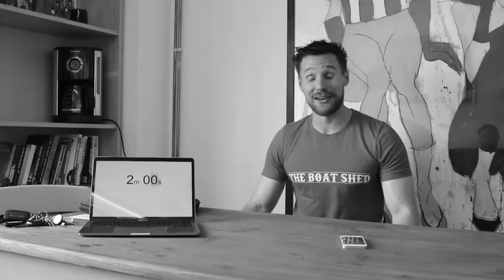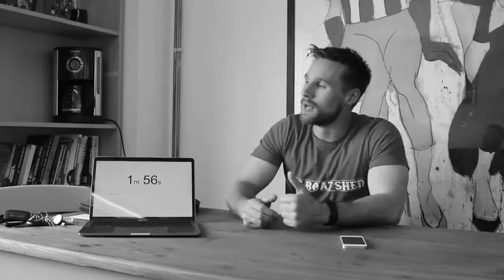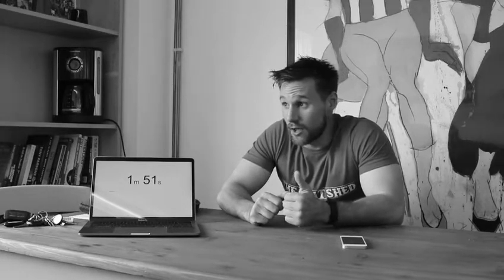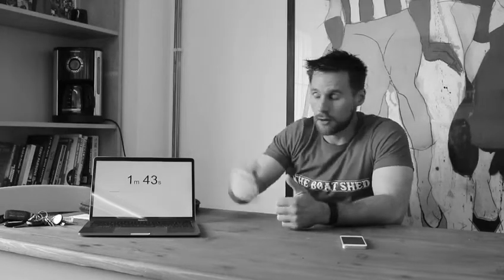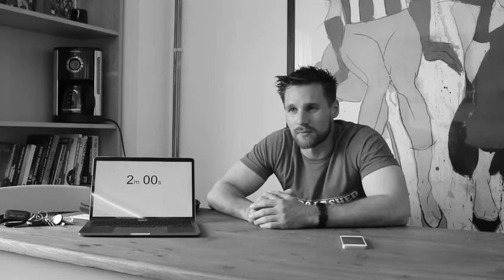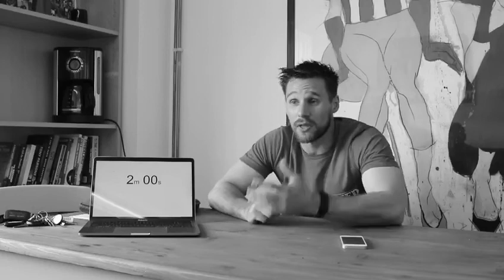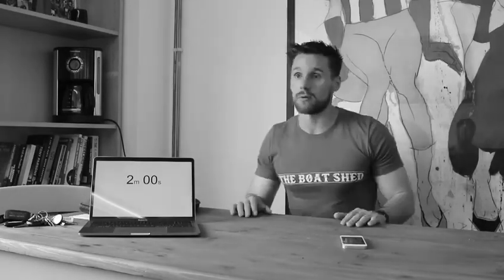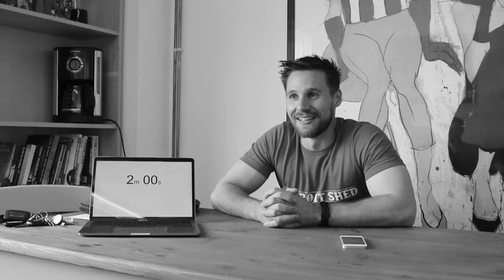Cardiff CrossFit - Nutrition Rants Performance V Aesthetics